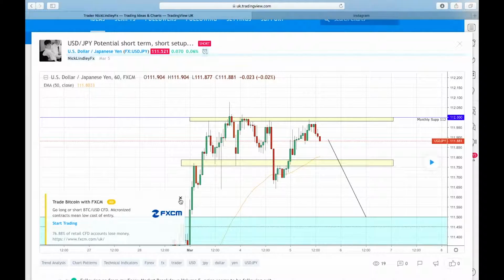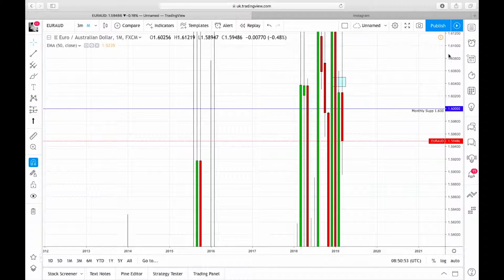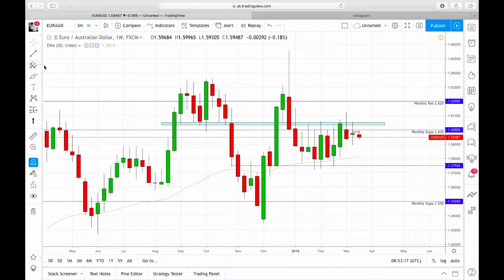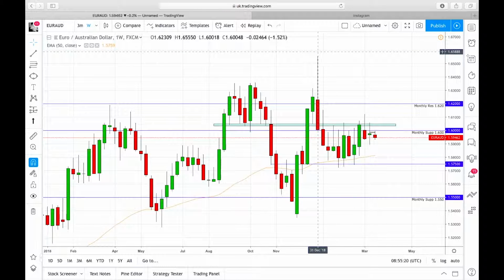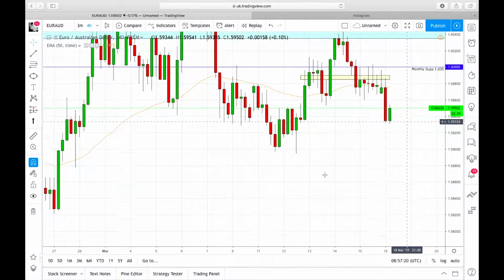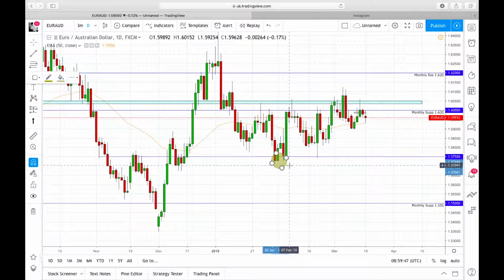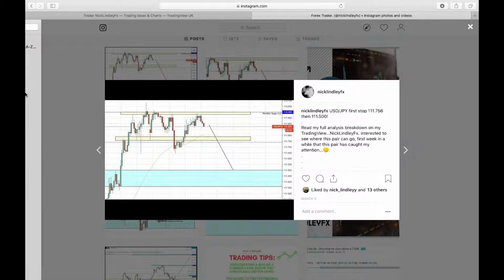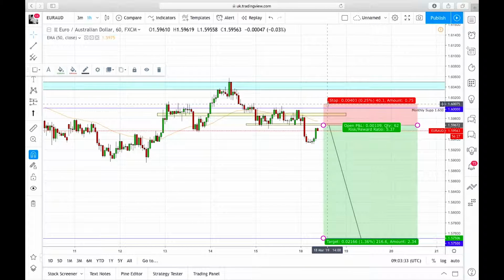FMB Volume 6 - EUR/AUD sole breakdown - Sun 17th - Fri 22nd March 2019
Apologies for no upload last week but heres volume 6!

I recap on our USD/JPY short which was highlighted on volume 5 whilst also providing my outlook on EUR/AUD. This is the only pair I breakdown in this video as it is the only pair that is offering a potential setup in the upcoming week. And it sure is a good setup! with the potential of over 200 pips.

Note: My words should not be taken as financial advice and all potential trade setups should be decided solely on your own judgement. Please use my analysis alongside your own to determine your own trading ideas.